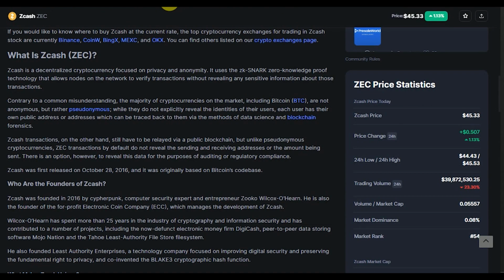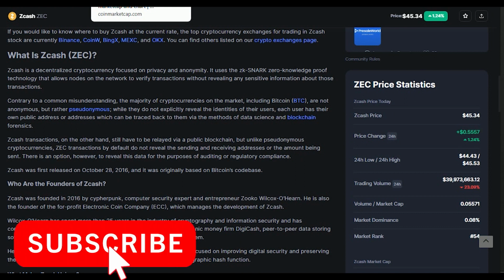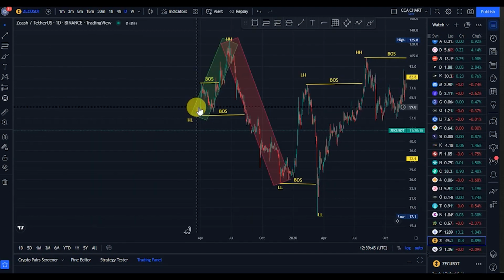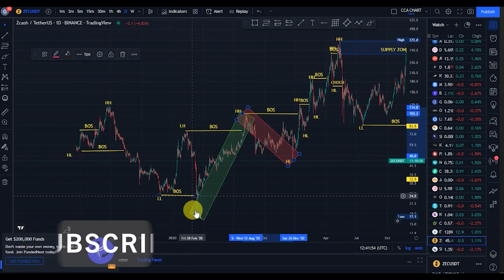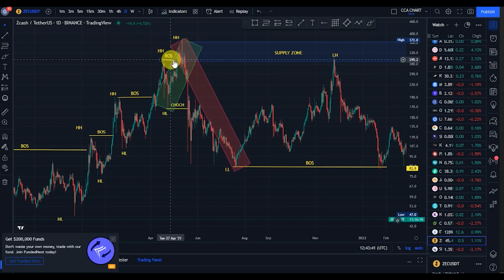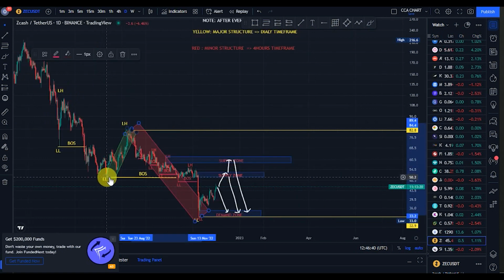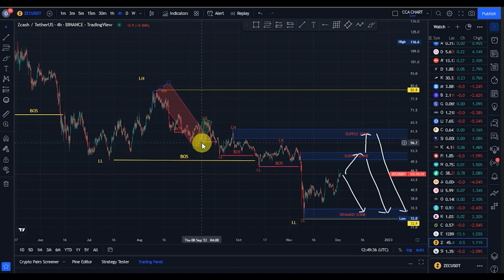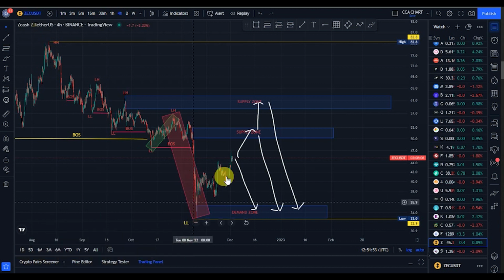Is Zcash (ZEC) Pulling Back Over or Just Starting???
Zcash Huge Pull Back Is Playing Out
Zcash is a decentralized cryptocurrency focused on privacy and anonymity. It uses the zk-SNARK zero-knowledge proof technology that allows nodes on the network to verify transactions without revealing any sensitive information about those transactions.

Contrary to a common misunderstanding, the majority of cryptocurrencies on the market, including Bitcoin (BTC), are not anonymous, but rather pseudonymous; while they do not explicitly reveal the identities of their users, each user has their own public address or addresses which can be traced back to them via the methods of data science and blockchain forensics.

Zcash transactions, on the other hand, still have to be relayed via a public blockchain, but unlike pseudonymous cryptocurrencies, ZEC transactions by default do not reveal the sending and receiving addresses or the amount being sent. There is an option, however, to reveal this data for the purposes of auditing or regulatory compliance.

Zcash was first released on October 28, 2016, and it was originally based on Bitcoin’s codebase.